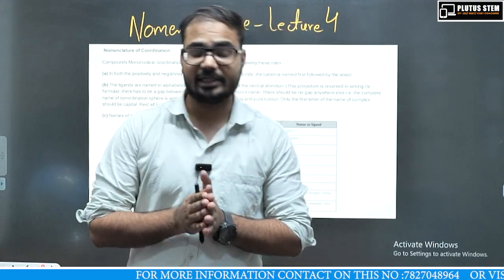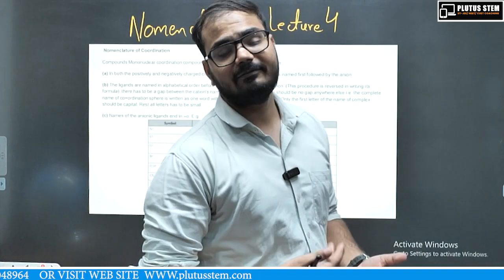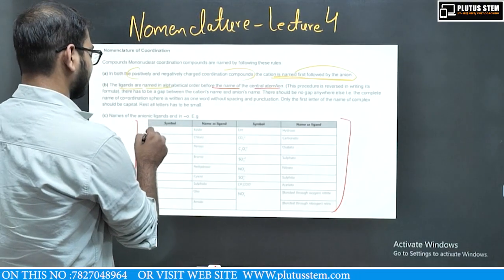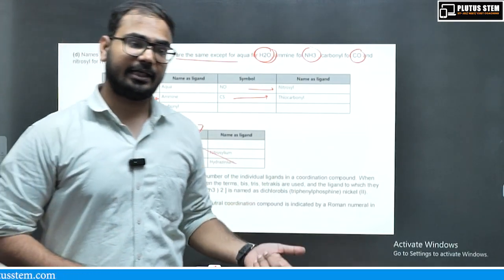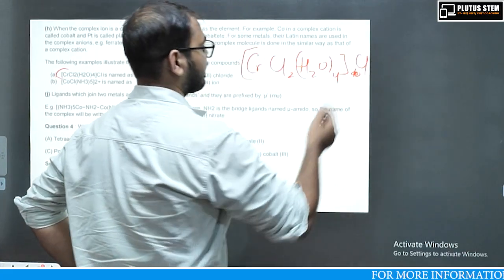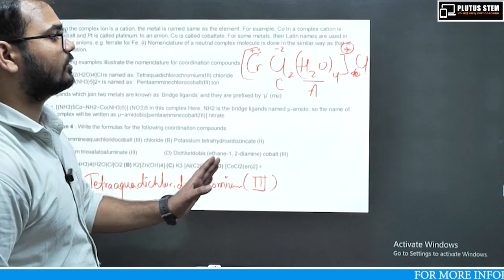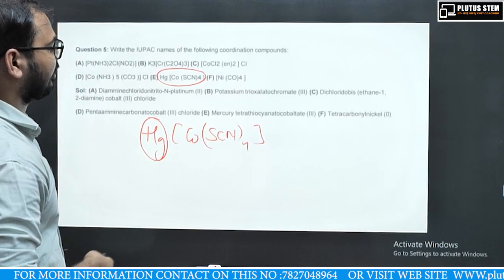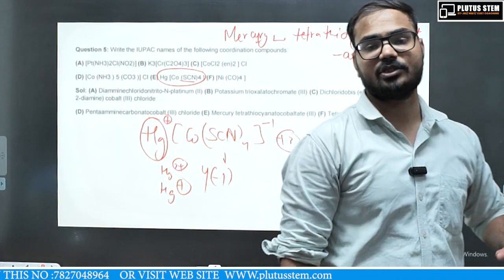Nomenclature of Coordination Compounds Lecture 4 I BY ZAZUL SIR| PLUTUS STEM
PLUTUS STEM -  Enquiry Office Delhi
Address: 1st Floor, Metro Station Karol Bagh, 17A/41, near by Karol Bagh, Block 1, WEA, Karol Bagh, Delhi, 110005